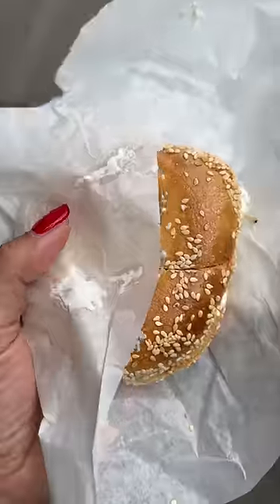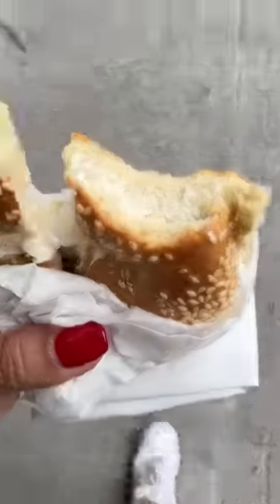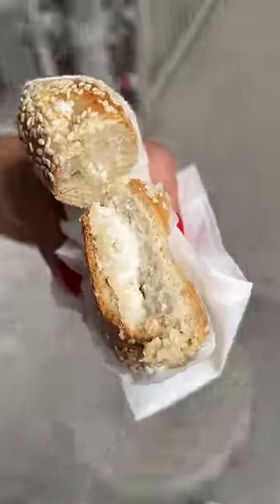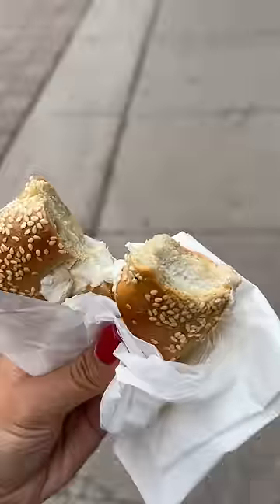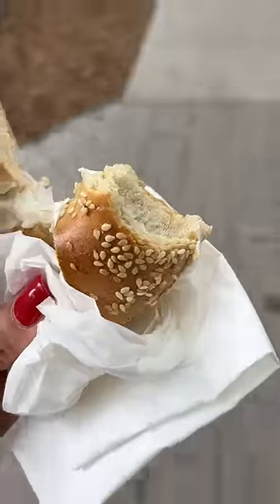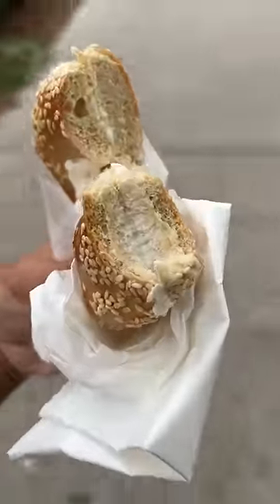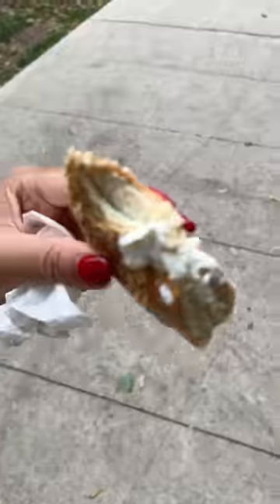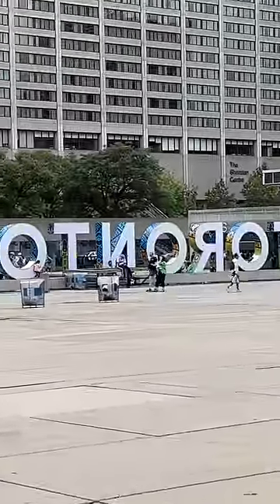What is a Montreal-style bagel?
St. Urbain Bagel
93 Front St E #11
Toronto, ON M5E 1C3, Canada